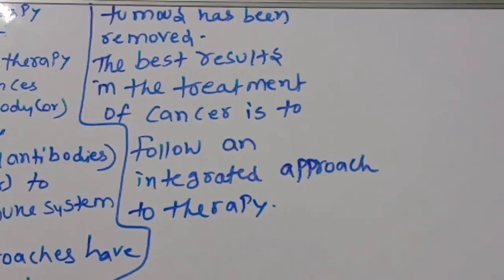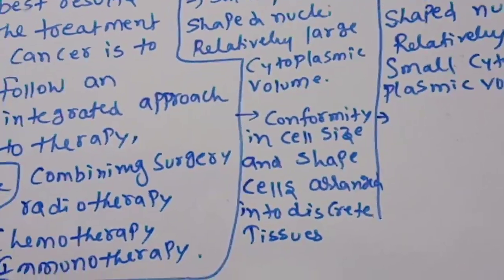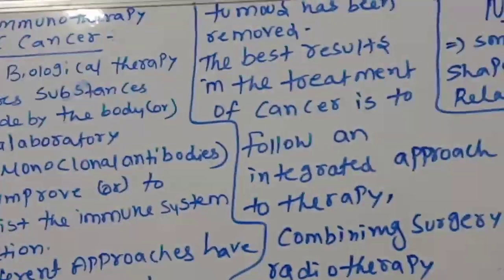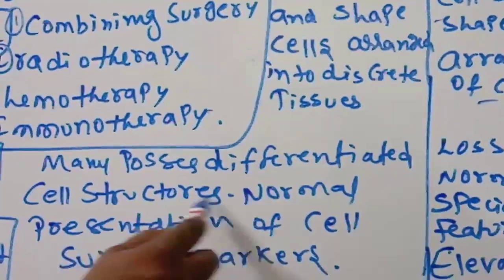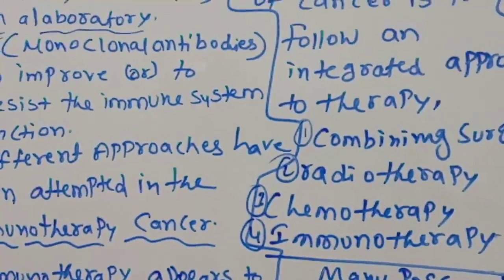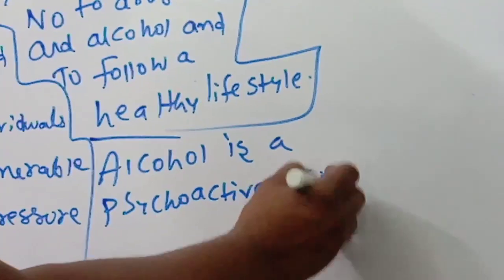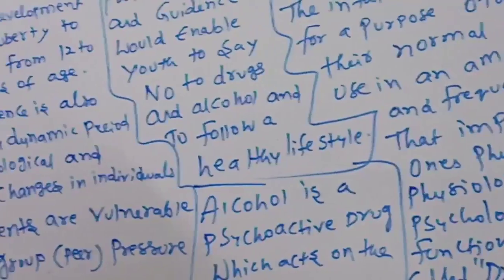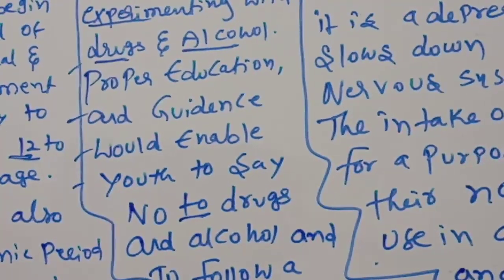Class 12 immuno therapy for cancer